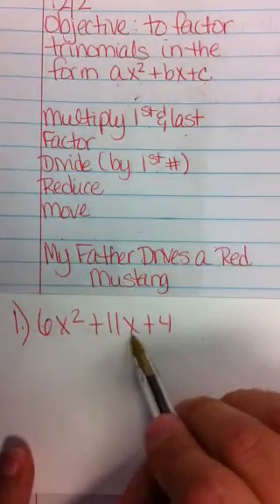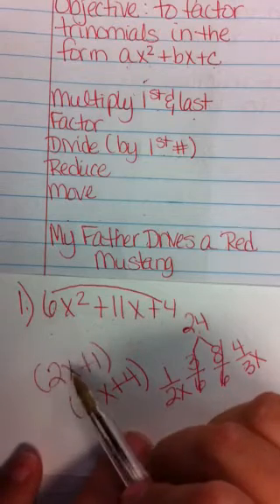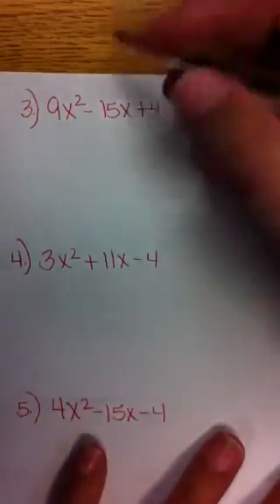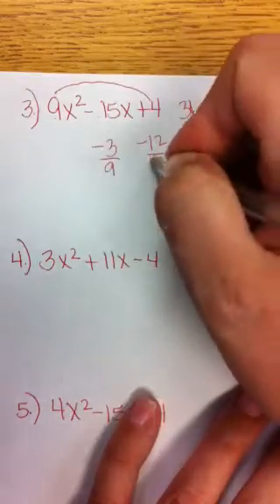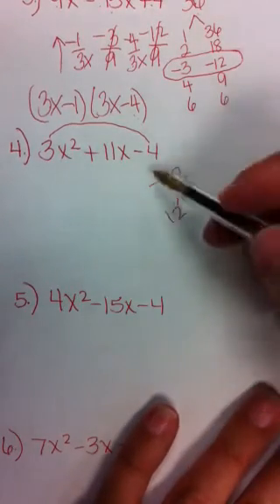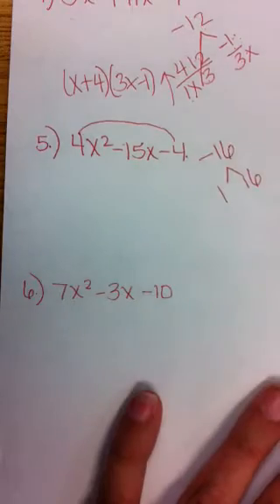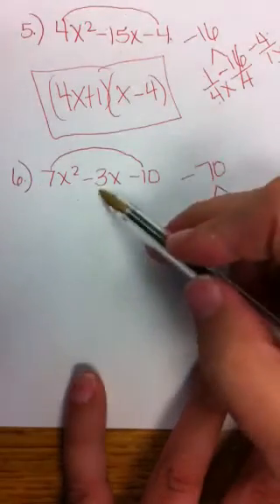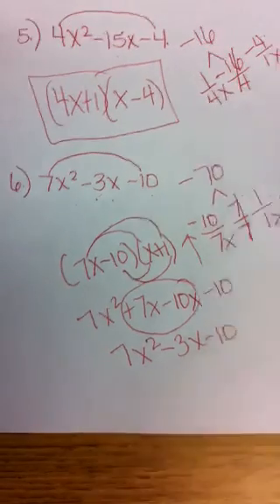Algebra 2 factoring ax^2+bx+c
Algebra 2 factoring ax^2+bx+c using my father drives a red mustang.